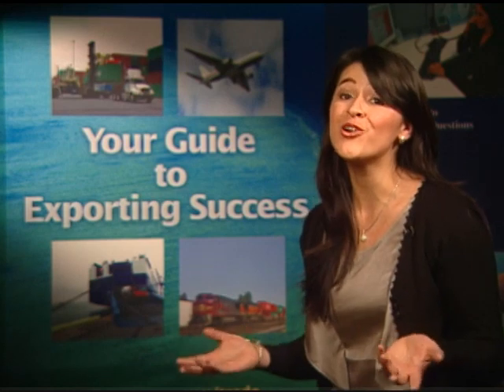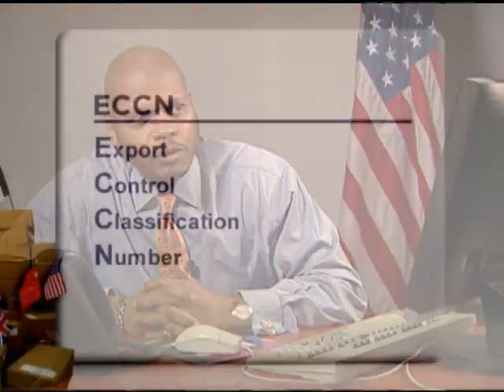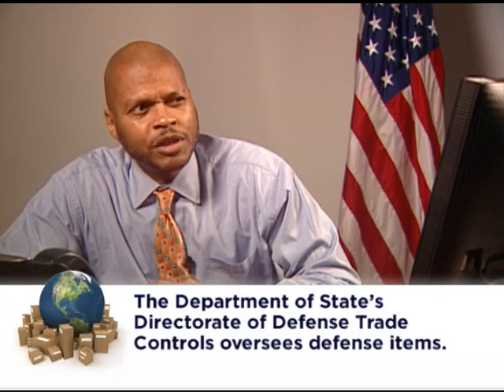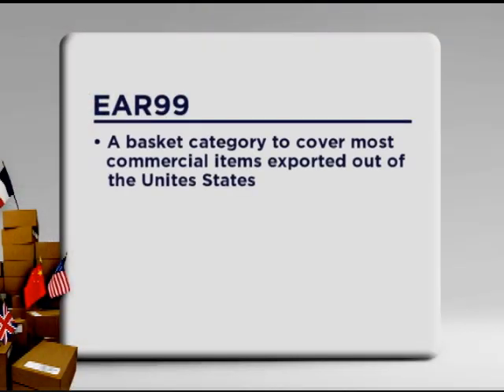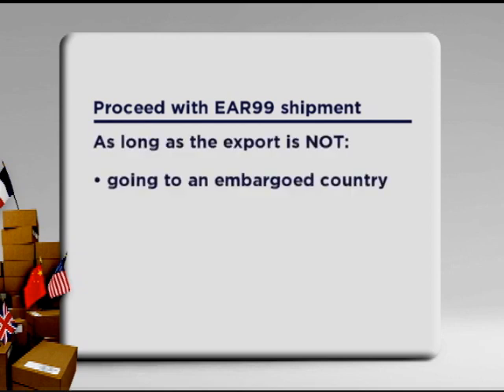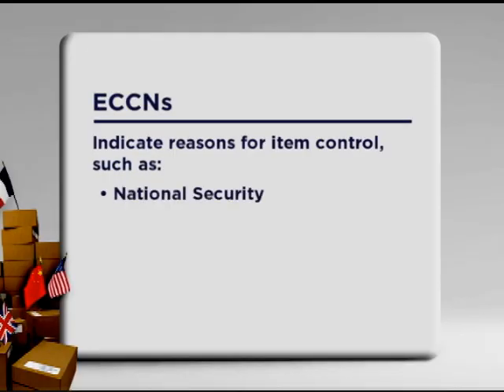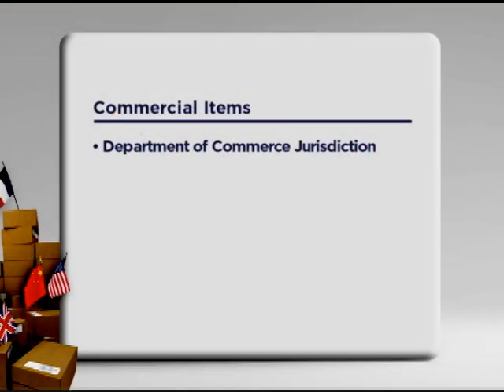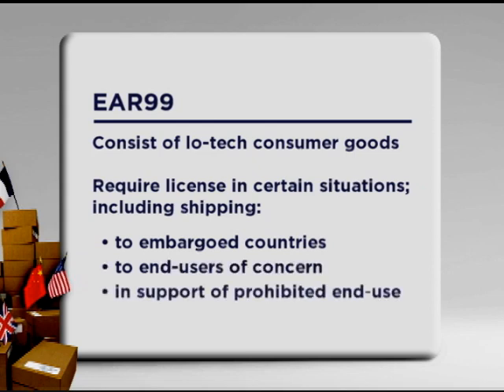Exporting Commercial Items: ECCNs and EAR99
Does my product have an ECCN? ; Where do I find my ECCN?; What is the ECCN used for?; What does EAR99 mean?; Source: Bureau of Industry and Security (BIS)